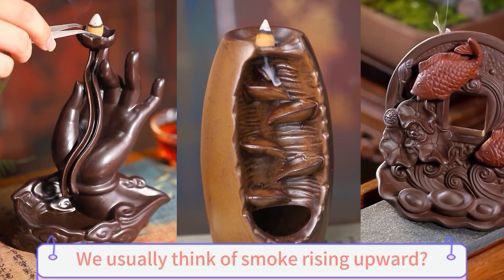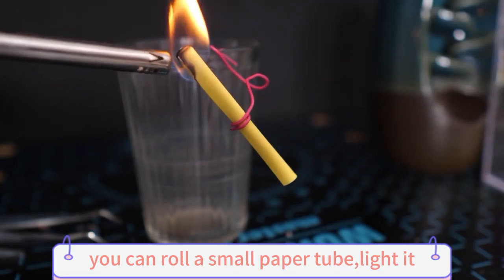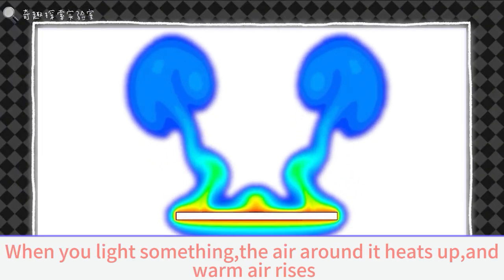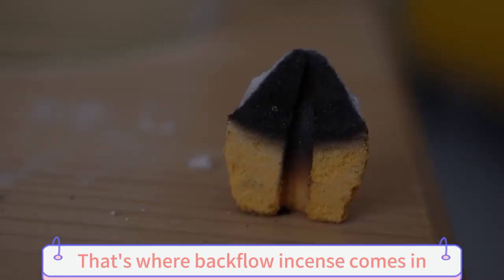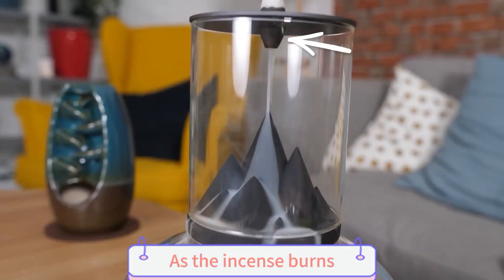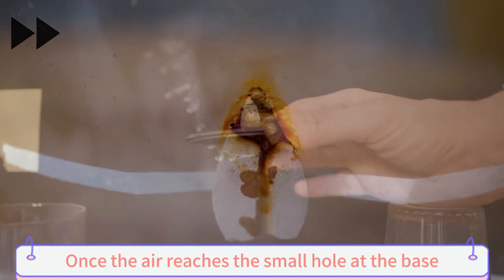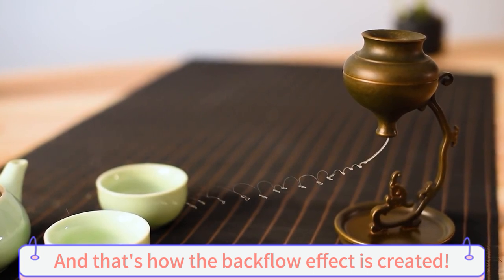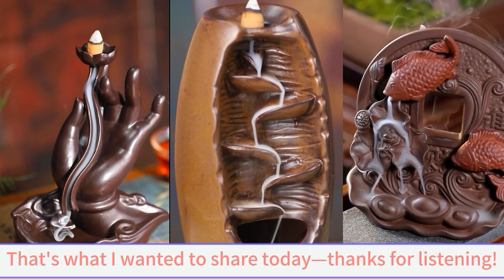What Is the Science Behind Backflow Incense Burners? Understand How Backflow Incense Works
✍️learn more about how backflow incense cones and how to use backflow incense cones, go

⭐️Video Key Moments:
00:01 Introduction – The Mystery of Flowing Smoke
00:20 Why Smoke Normally Rises
00:40 The Backflow Incense Design to Make Reverse Waterfall Flow
01:07 How Backflow Smoke Effects Is Created

❓List of questions this video answers include
1. how does backflow incense work?
2. how does reverse.incense burners work
3. how does backflow incense works?
4. how does the backflow incense burner work?
5. What is the science behind backflow incense burners?
6. Why does the smoke from backflow incense flow downward?
7. How does backflow incense work?
8. What causes the reverse smoke effect in backflow incense?
9. What is the science behind backflow incense?
10. What makes backflow incense different from regular incense?
11. can i make an incense cone intoa backflow?